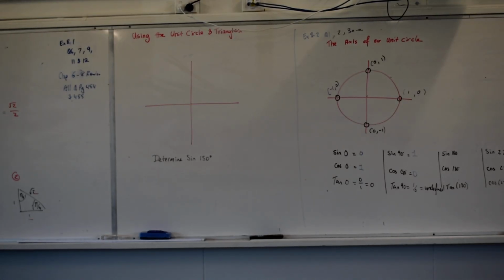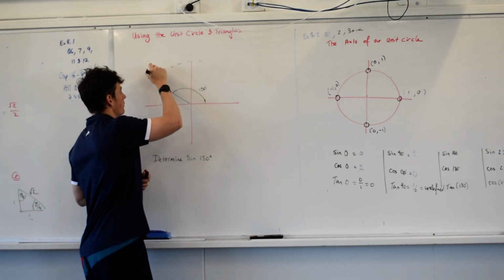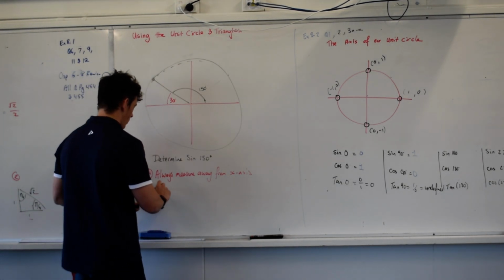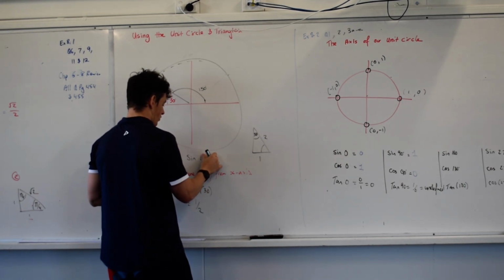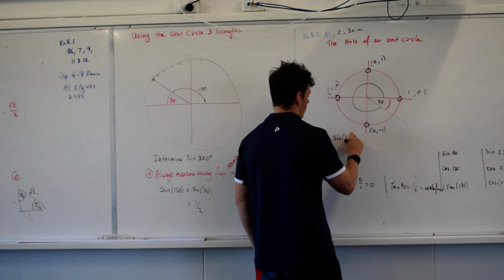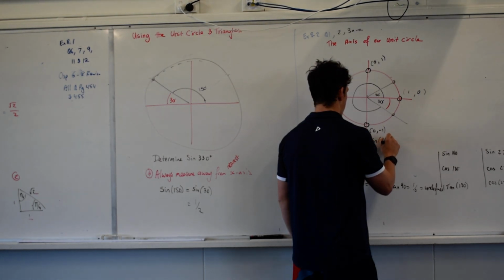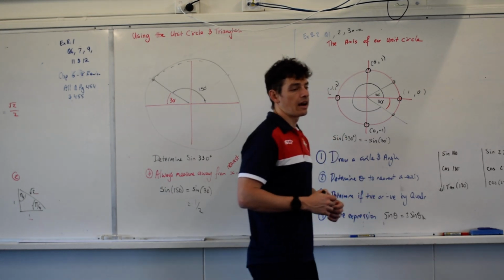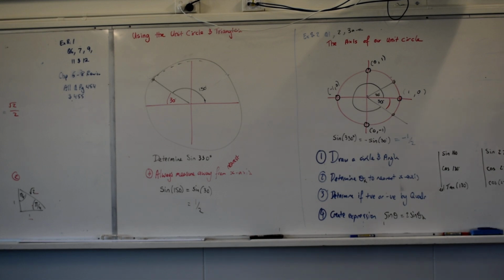Unit Circle Introduced